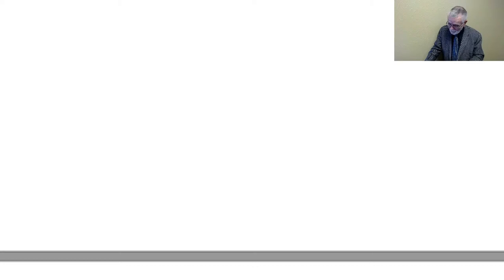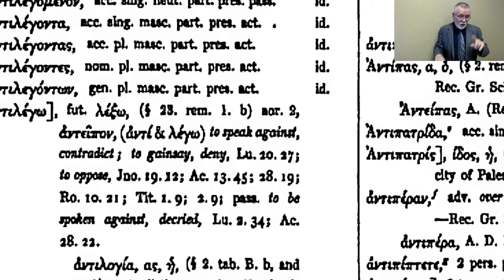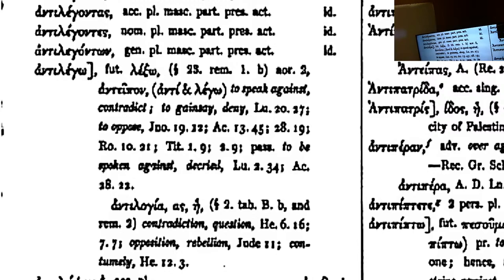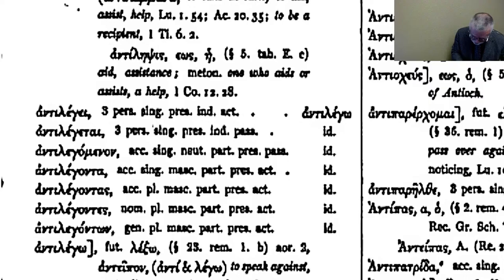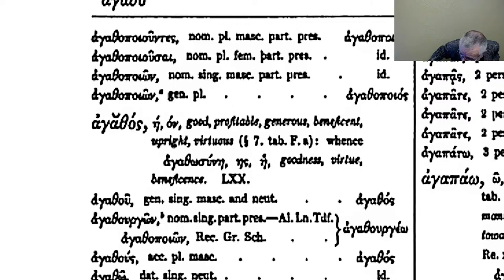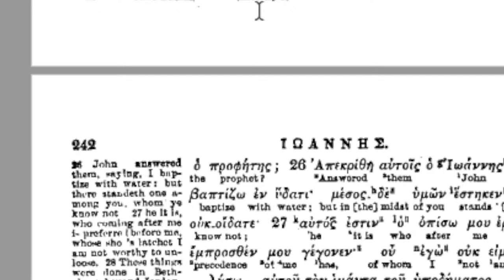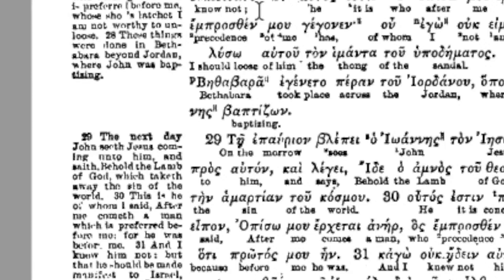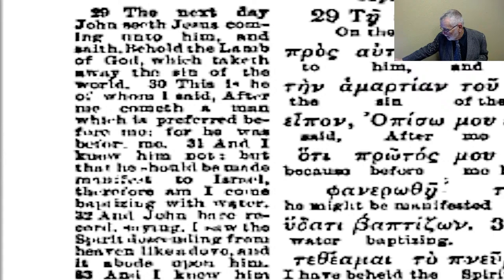Heritage Baptist College - Beginning Greek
Dr. VanBuskirk teaches “Beginning Greek” at Heritage Baptist College.